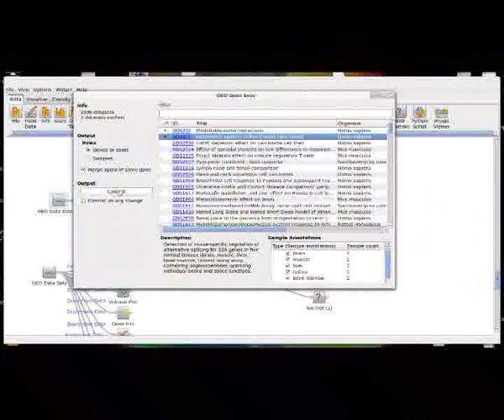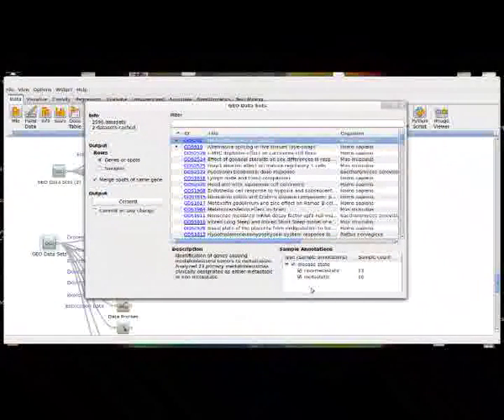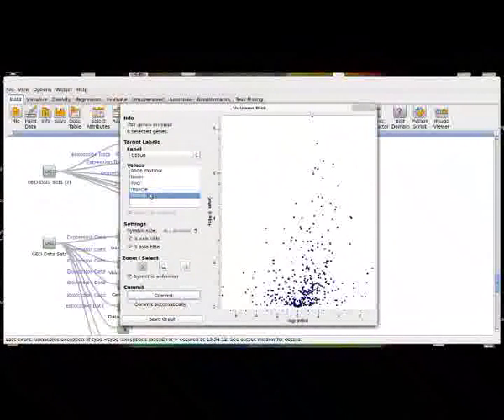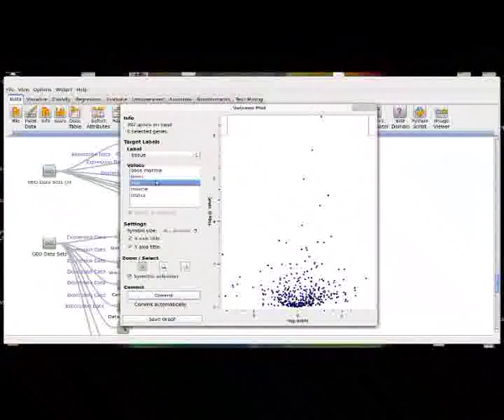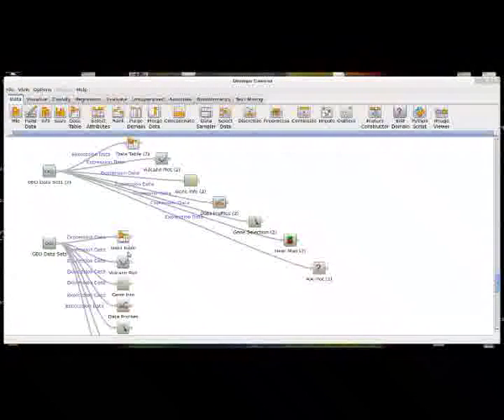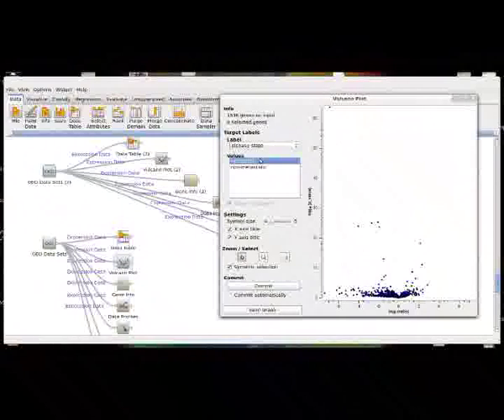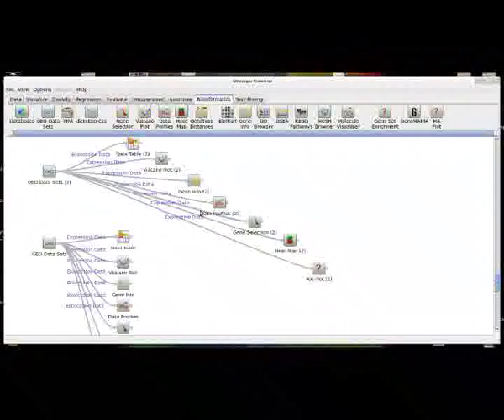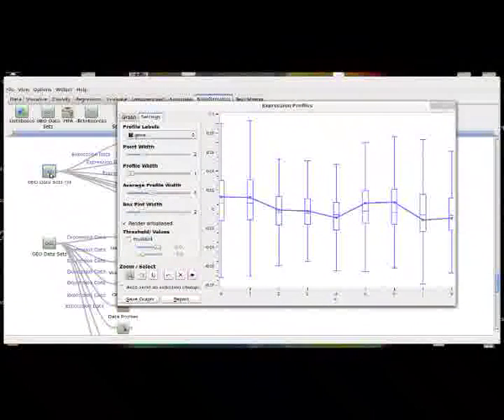Orange - Bioinformatics add-on widgets (part1)